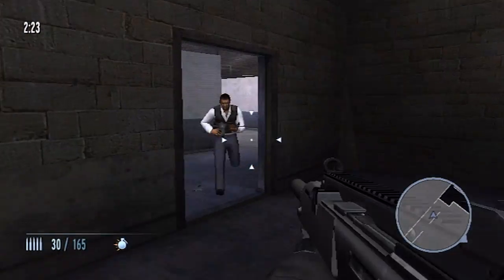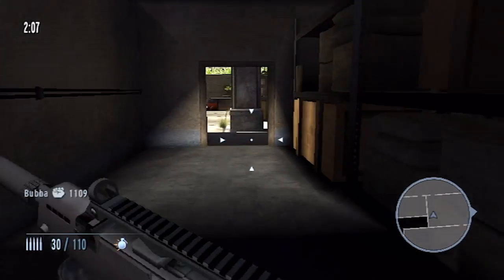GoldenEye With Bubba [Season 3] Episode 1: Classic Controller vs. Wii Mote + Nunchuck Settings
Welcome to yet again another season of GoldenEye With Bubba. In today's episode I go over some of the setups I personally use along with the differences of the classic controller over the wii mote nunchuck setups.

If you guys wanna add me either PM me your FC or in the comments below.
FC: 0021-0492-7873